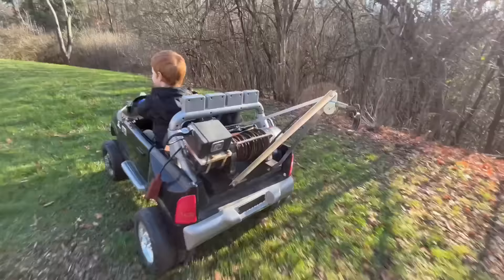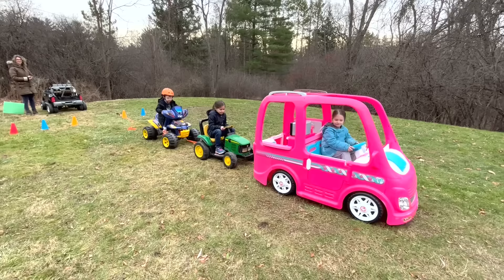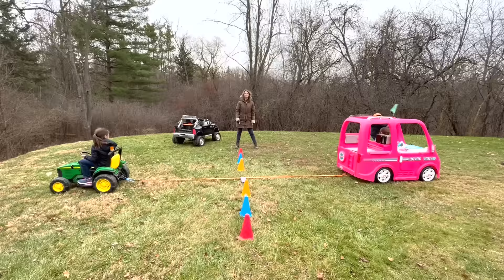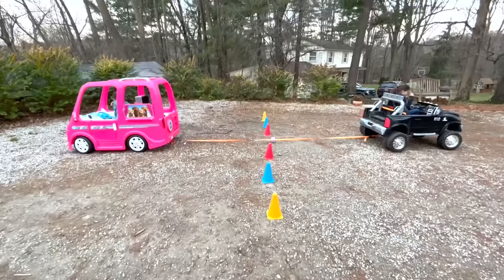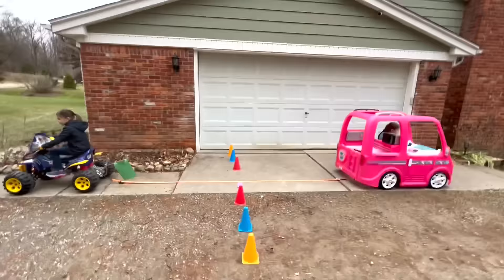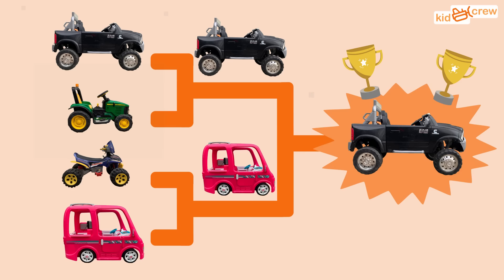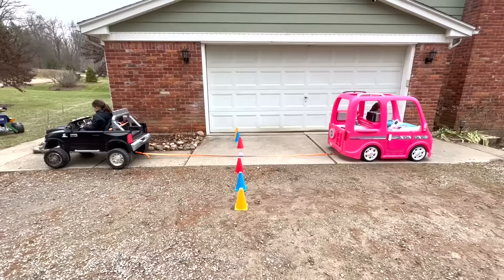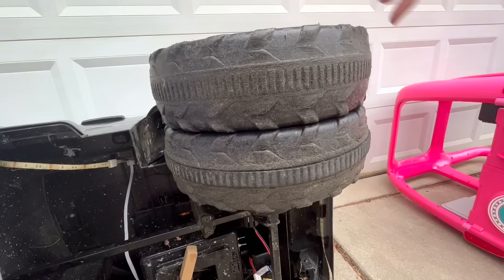Tow truck tug of war challenge and power wheels tug of war tournament. How traction works | Kid Crew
In this video we do a power wheels tug of war with our tow truck vs. three other power wheels: our Kawasaki ATV, a Peg Perego John Deere tractor, and our Barbie Dream Camper. Dad mounted a winch to the back of our Kid Trax Ram 3500 toy truck to make the tow truck. Then dad removes the winch and we have a tug o war tournament to see which one of our toy vehicles is the strongest. This is such a fun game, and we do a little more playing with our kids quad. Lastly, we learn how traction works in the educational segment.